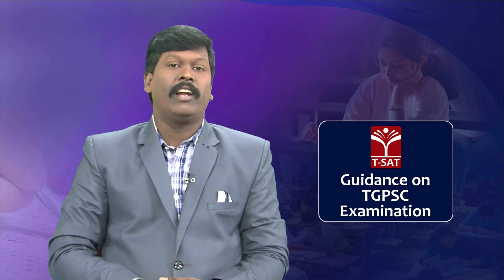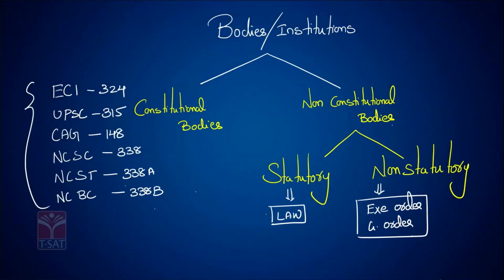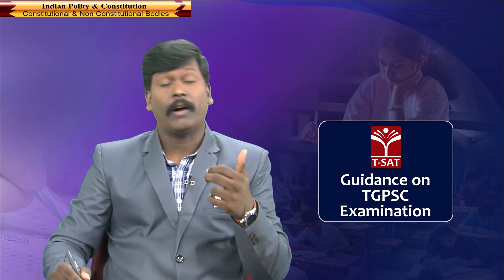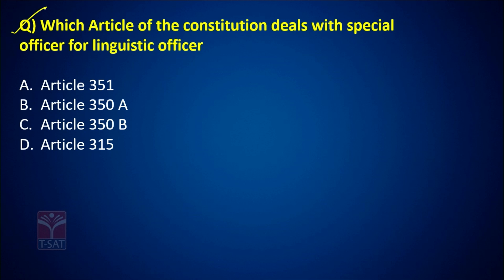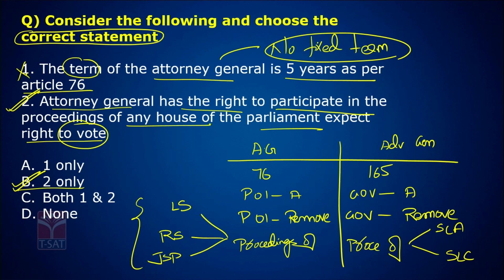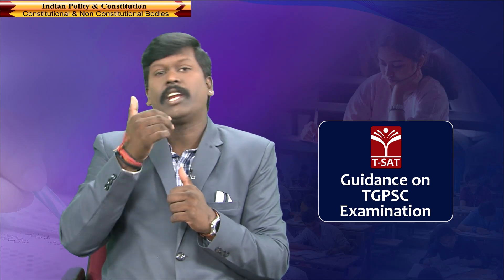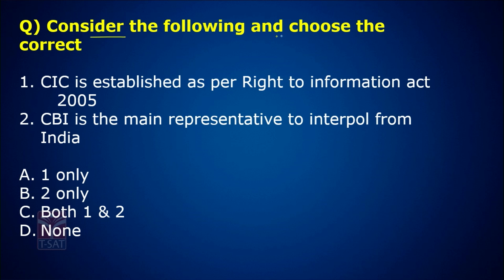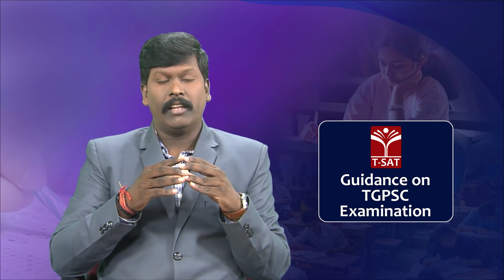Paper3 | Indian Polity (EM) - Constitutional & Non-Constitutional Bodies | TGPSC Group-1 Mains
Paper3 | Indian Polity (EM) - Constitutional & Non-Constitutional Bodies | TGPSC Group-1 Mains | T-SAT

Indian Polity
Constitutional Bodies
Non-Constitutional Bodies
TGPSC Group 1
Indian Constitution
Government Bodies
Competitive Exams
Telangana Public Service Commission
Polity Study Material
Exam Preparation
TGPSC Polity
Political Institutions
Polity Classes
T-SAT Educatio

T-SAT Network Digital Classes are Now Available on Following Platforms:

👉Install T-SAT App:
1. For Android Users: Play Store
2. For Apple Users: AppStore